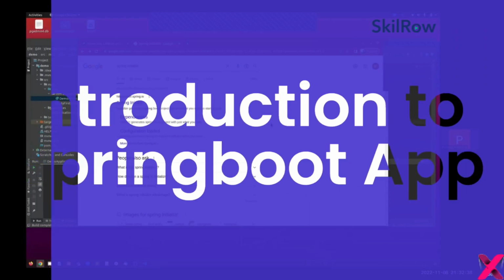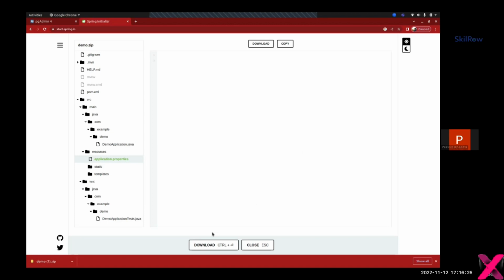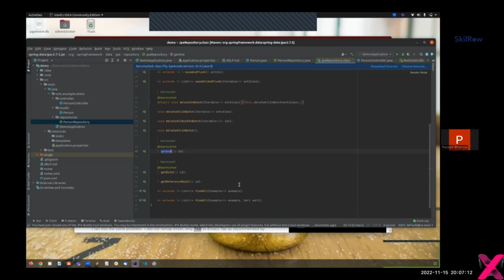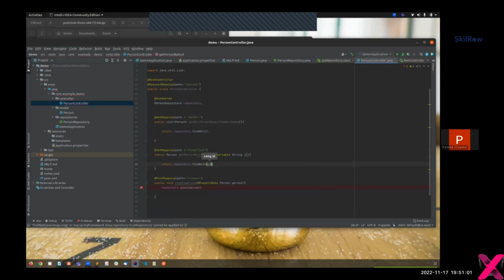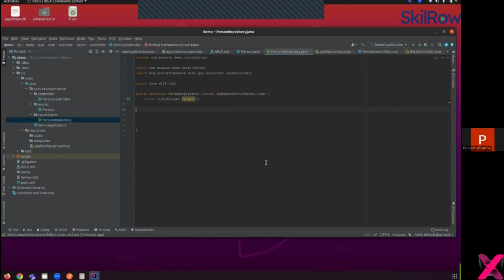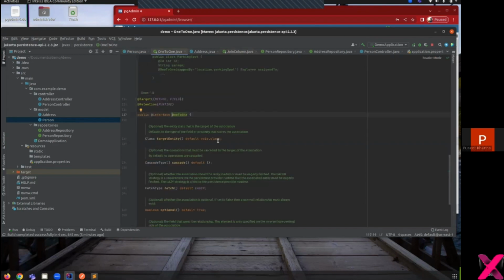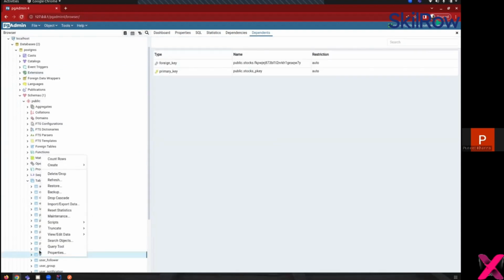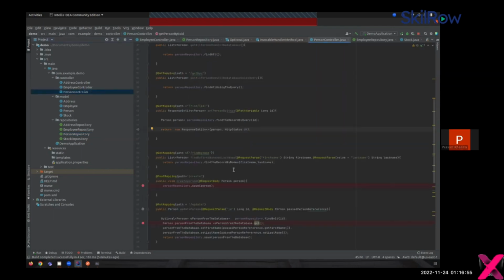Spring Boot Crash Course- Spring And Hibernate for Beginners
1. Introduction
1.1. Introduction
2. Spring Boot Web Service
2.1. Spring Boot Web Service
3. Connecting to Spring Database
3.1. Connecting to Database
4. Saving to Database
4.1. Saving to Database
5. Spring Boot Service To Fetch All Rows from Tables
5.1. Spring Boot Service To Fetch All Rows from Tables
6. What are Aero Cards and how to Update Aero Card in Database
6.1. Update Aero Card in Database
6.2. Fetching data by ITSLD LDAP
7. Path Variable-Get API
7.1. Path Variable Get API
8. Request Parameters under Spring Boot
8.1. Request Parameters under Spring Boot
9. Delete Aero Card
9.1. Delete Aero Card
10. Find Multiple Query Parameters
10.1. Find Multiple Query Parameters
11. Writing Custom Queries in Spring Boot
11.1. Writing Custom Queries in Spring Boot
12. Custom Queries- Multiple Parameters
12.1. Custom Queries- Multiple Parameters
13. Querying by Supplying parameters to Custom Queries
13.1. Querying by Supplying parameters to Custom Queries
14. One to One Mapping of queries and Database
14.1. One to One Mapping of queries and Database
15. One to Many- Reversed Owning Entity
15.1. One to Many- Reversed Owning Entity Pt.1
16. One to Many- Reversed Owning Entity Pt.2
16.1. One to Many- Reversed Owning Entity
17. Introduction to Response Entity
17.1. Introduction to Response Entity
17.2. Adding HTTP Headers to Response
17.3. Running Queries in Sync and Faster way